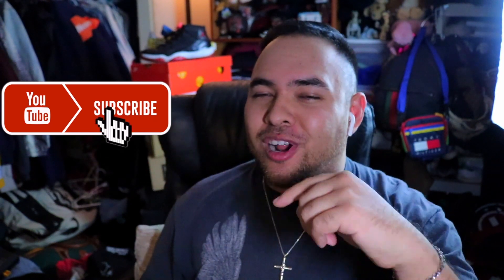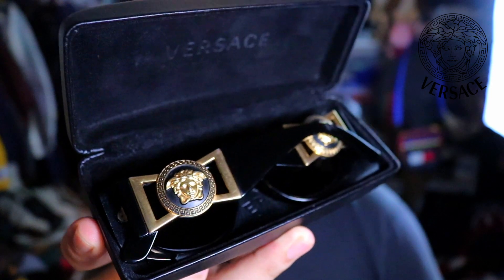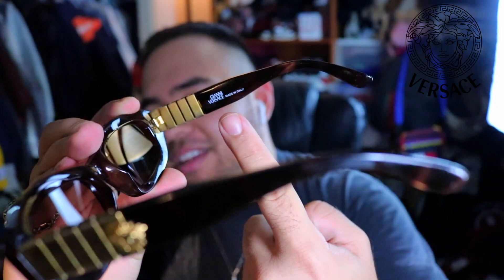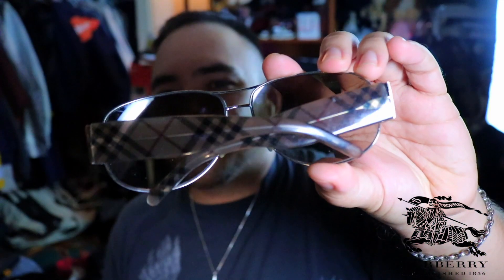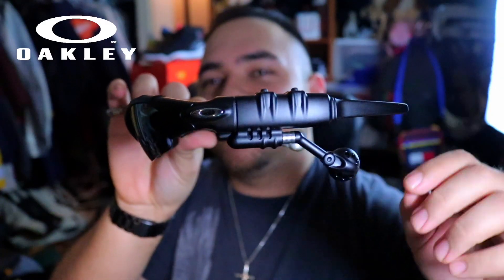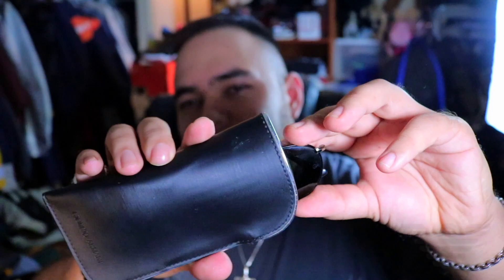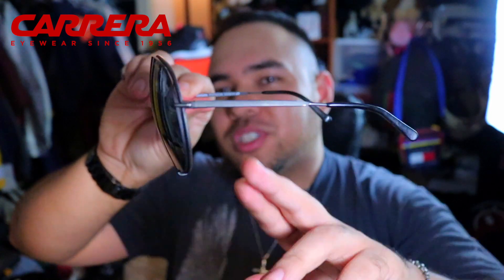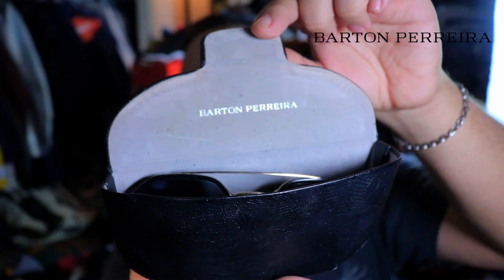VINTAGE SUNGLASSES COLLECTION